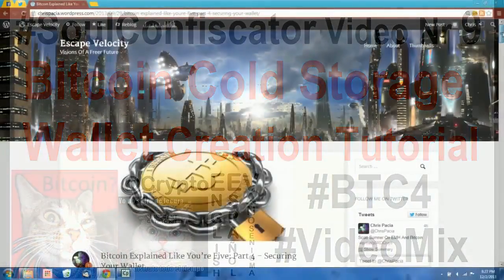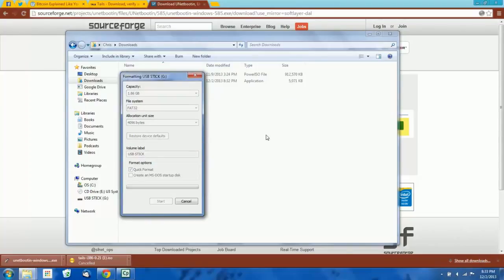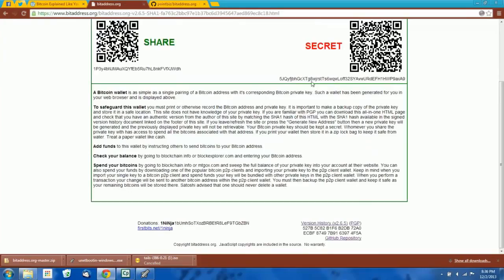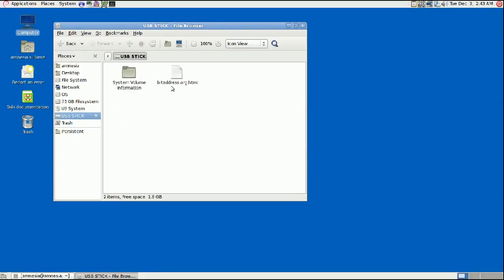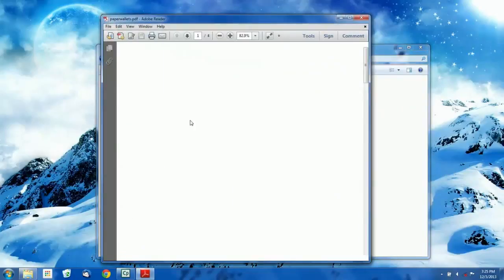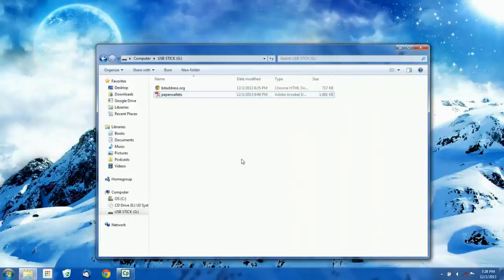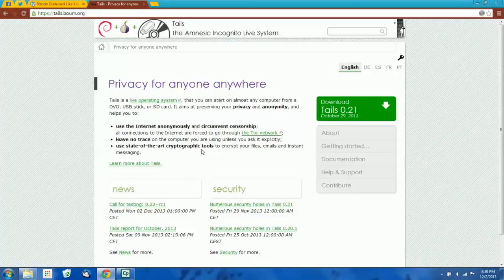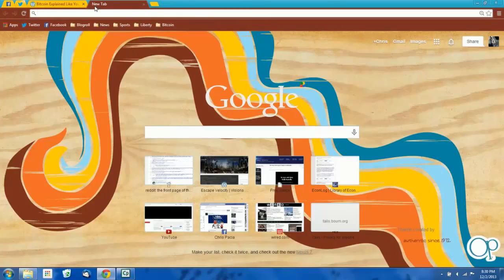SoulConfiscator VideoMix 009 Bitcoin Wallet InfoSec CryptoCurrency BTC4 Game Español Engli